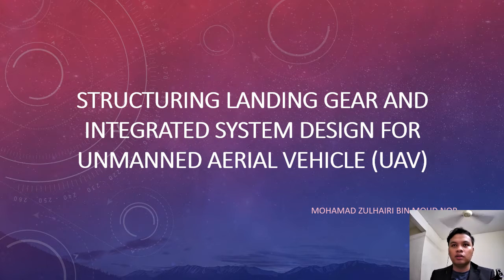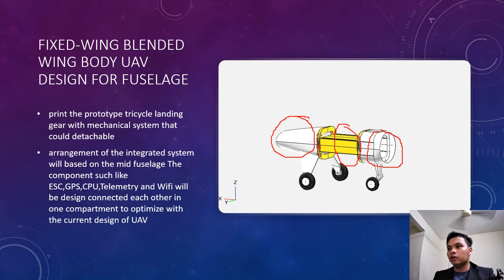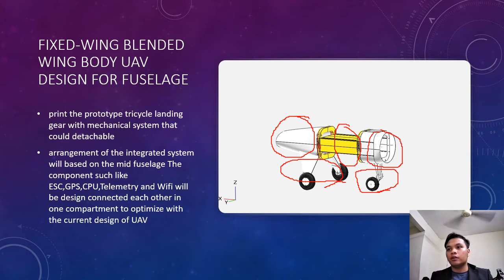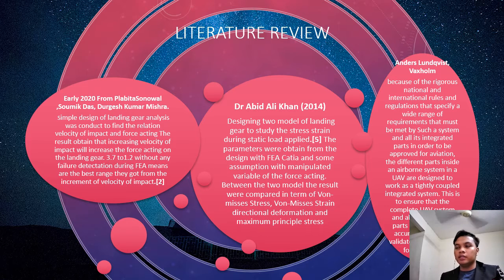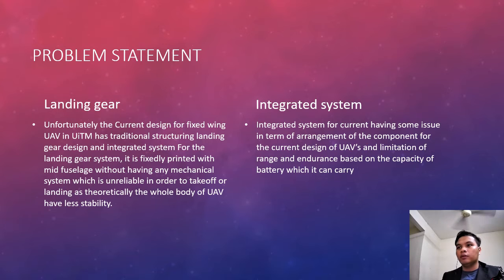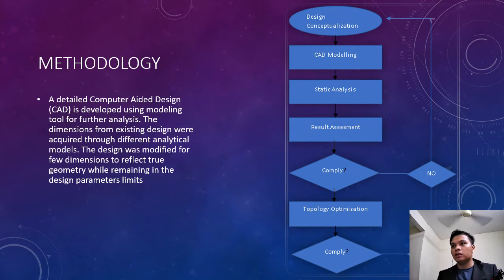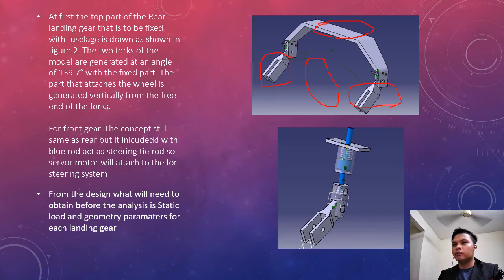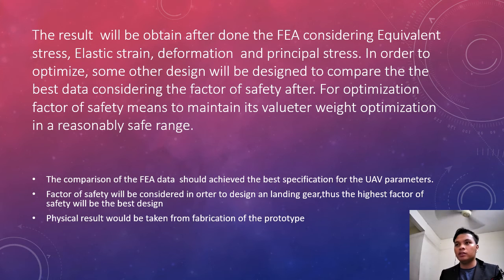Structuring Landing Gear and Integrated System Design For Unmmaned Aerial Vehicle